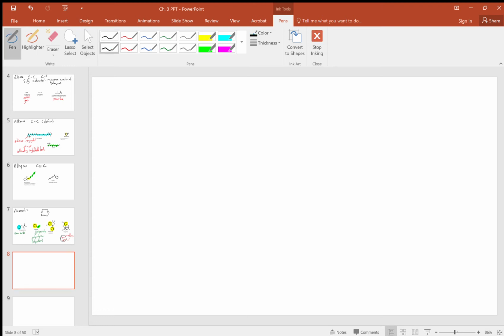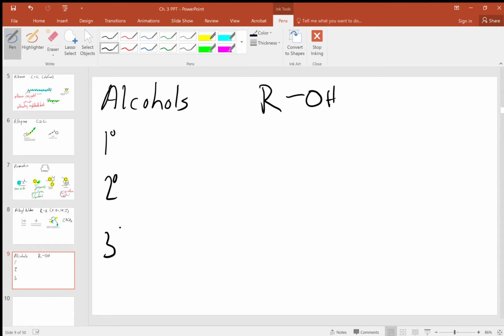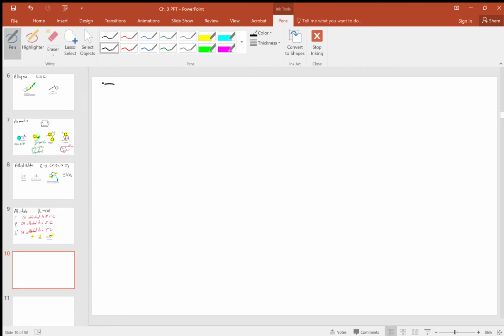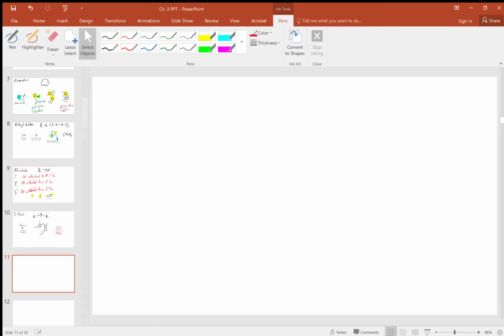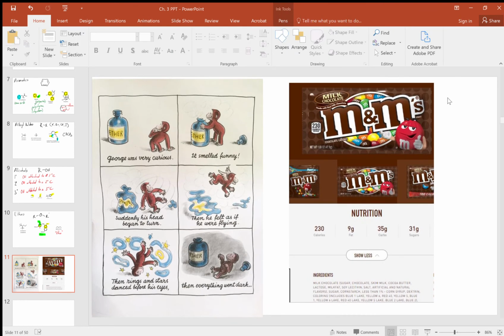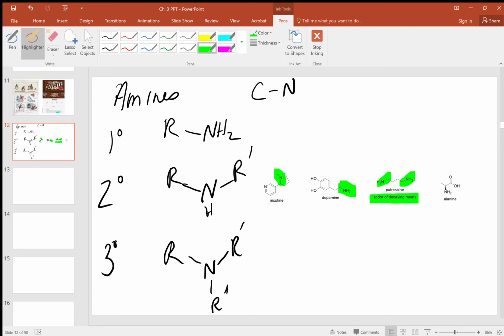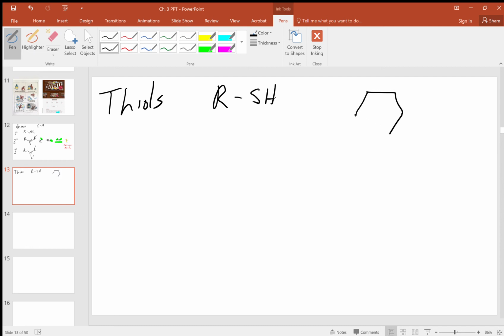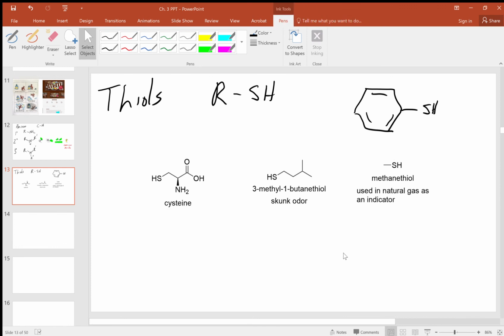3 Functional Groups, Part 2